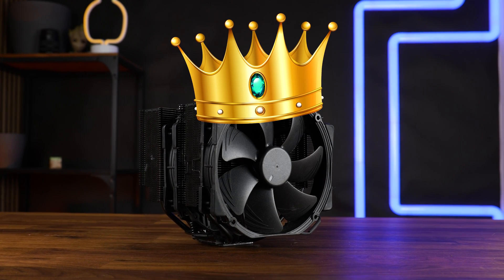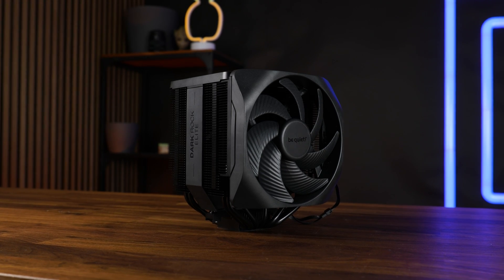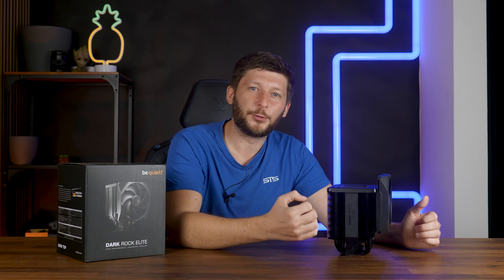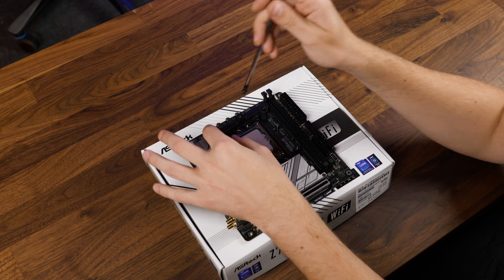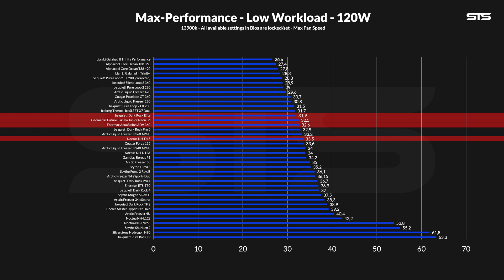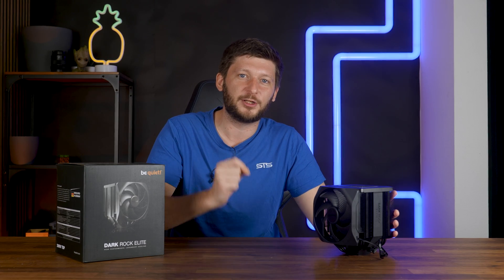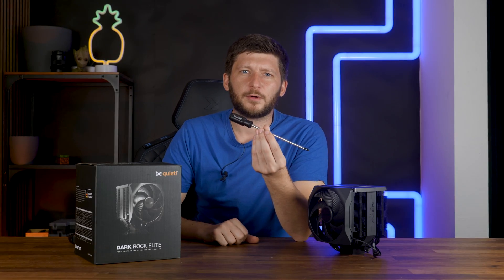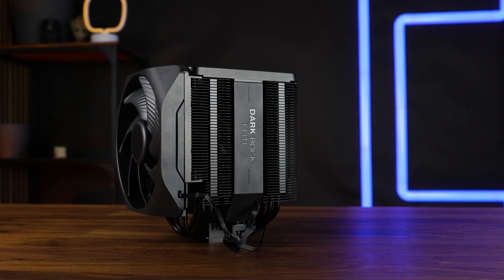be quiet! Dark Rock Elite Review... Best Air Cooler in 2023👑 - Giveaway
It finally happened. With the Dark Rock Elite, be quiet! beat the Noctua NH-D15 and positioned itself as the best air cooler on the market in both max performance and noise to performance. Let's take a closer look at the new king and compare it in a Dark Rock Elite vs NH-D15 comparison and find out why it managed to beat everything on the market!

-- be quiet! Dark Rock Elite Manufacturer

- Will Follow Soon

00:00 Introduction
00:44 General Information & Specs
02:04 The Heatsink
02:38 The Heatsink Cover
02:59 The included Fans
03:38 RAM Space
05:47 What’s in the box
06:17 How to install - AMD & Intel
07:44 Speed Switch
08:06 120W Workload Benchmarks
09:29 250W Workload Benchmarks
10:26 320W Workload Benchmarks
12:31 Summary
15:20 The new included screwdriver
16:14 Outro